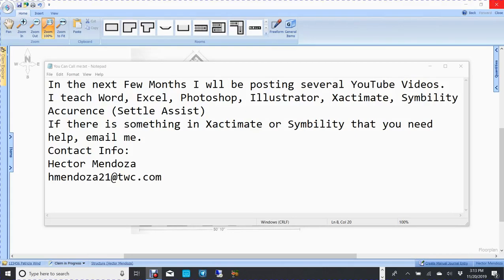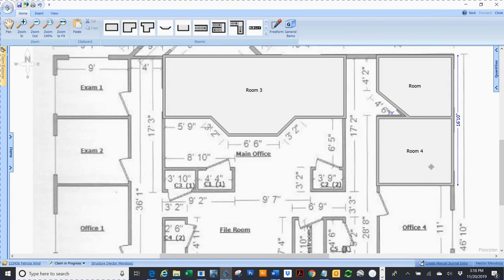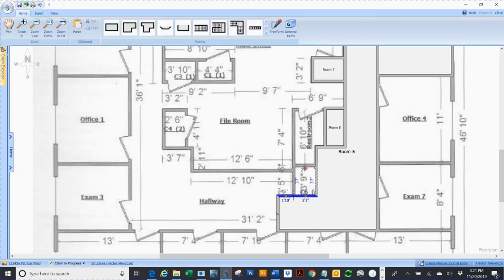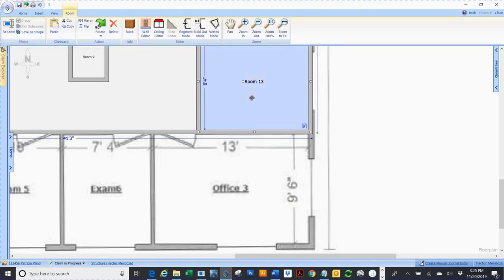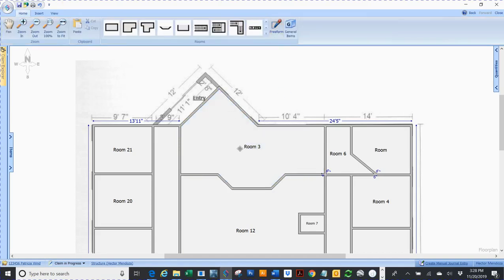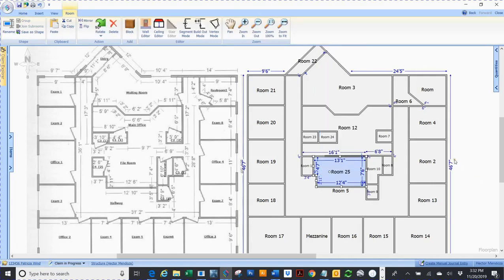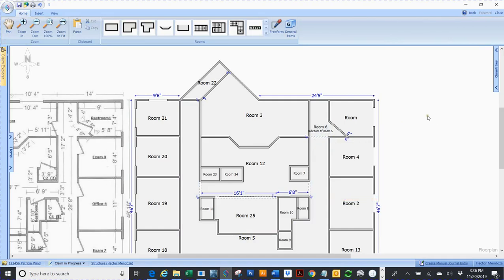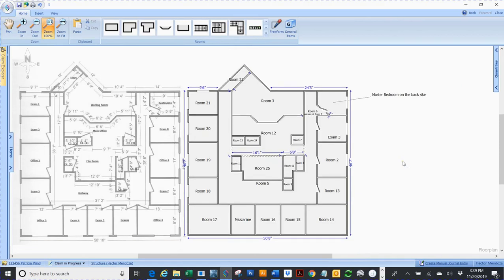How to Draw a Diagram from a Scan (Symbility)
This video will show you how to import an image into Symbility.
It will show you some short cuts when drawing in Symbility.